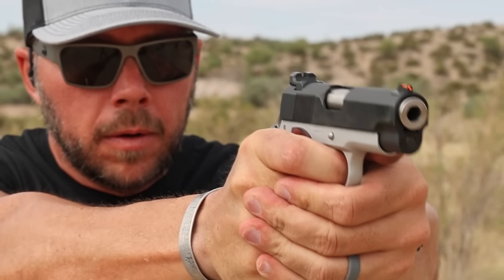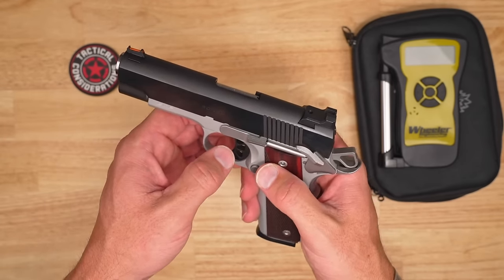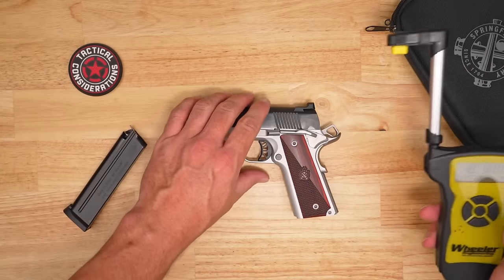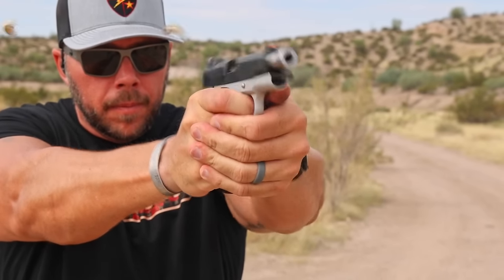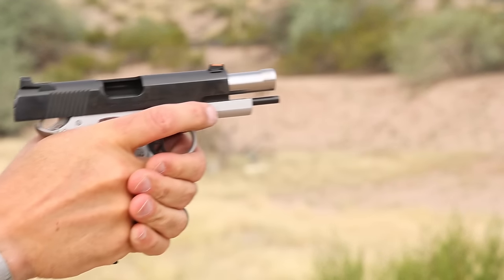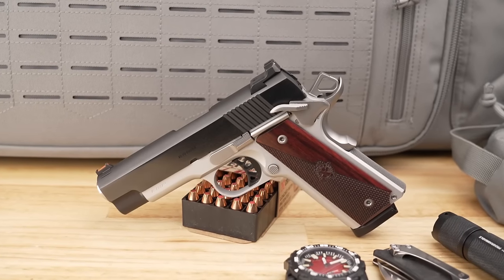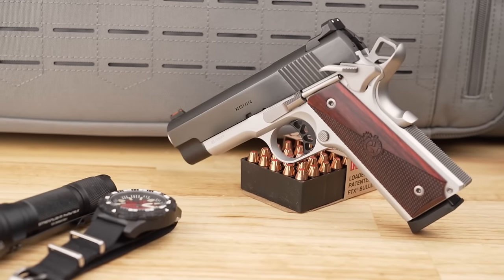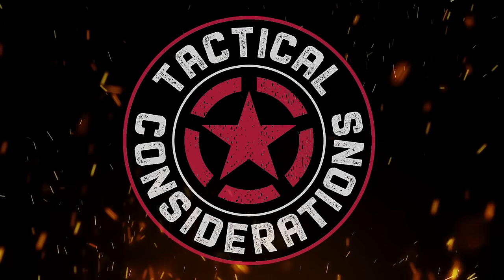Springfield Ronin 4" Best Concealed Carry 1911?